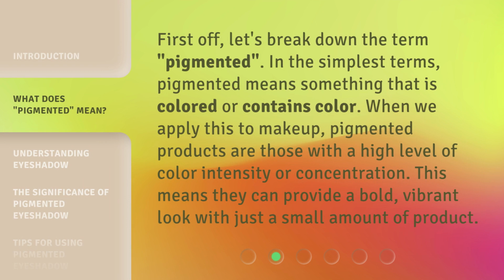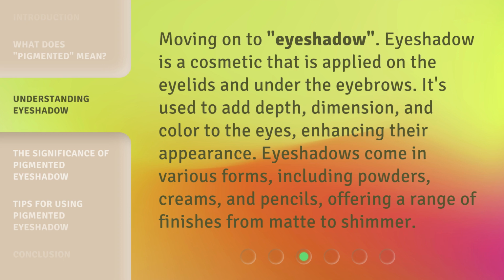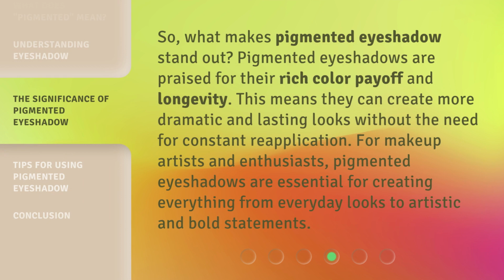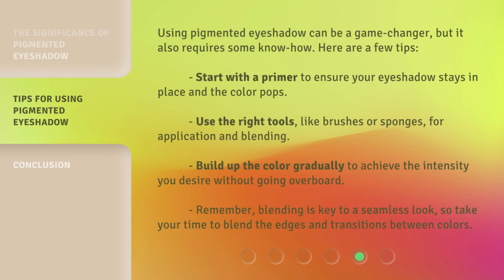Unveiling the Secrets of Pigmented Eyeshadow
Discover the Magic of Pigmented Eyeshadow • Join us as we unveil the secrets behind achieving vibrant and pigmented eyeshadow looks. Learn tips and tricks to make your eyes pop with color!

00:00 • Introduction - Unveiling the Secrets of Pigmented Eyeshadow
00:37 • What Does "Pigmented" Mean?
01:02 • Understanding Eyeshadow
01:29 • The Significance of Pigmented Eyeshadow
01:57 • Tips for Using Pigmented Eyeshadow